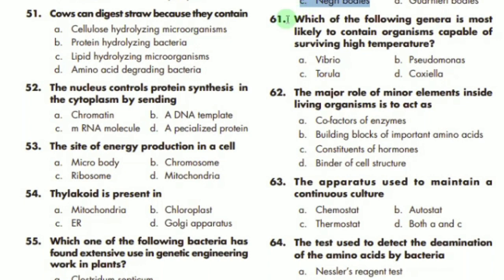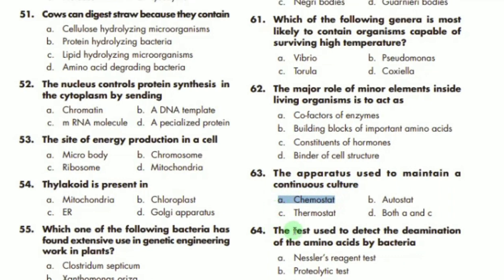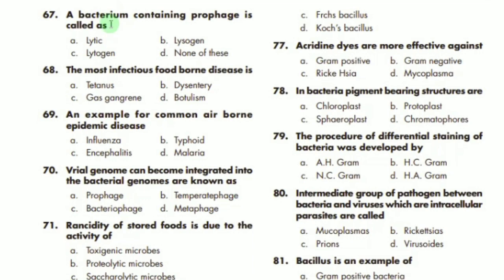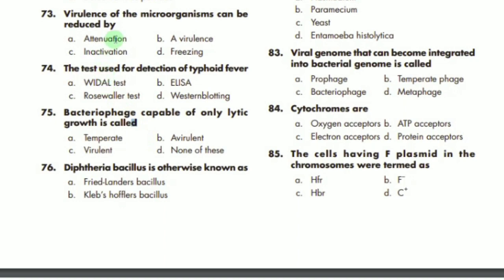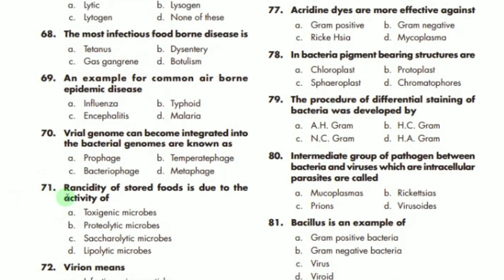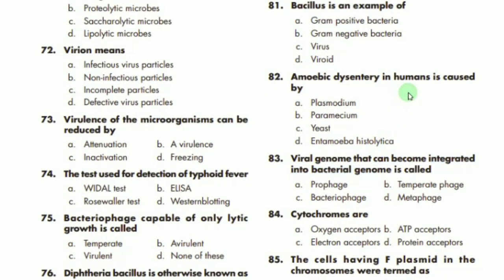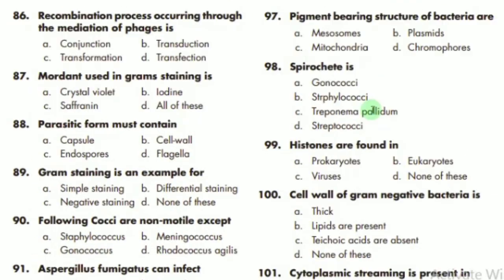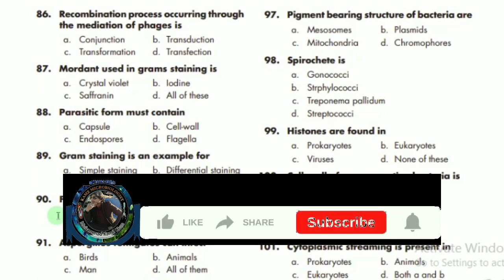Lect 2C: Bacteria and gram staining: Microbiology important MCQs (61-90) for NTS GAT subject: chap 2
this is the part A of the 2nd video lecture regarded to important MCQs in microbiology that are repeat many times in NTS GAT subject

in this video lecture of part A we will explain 1-30 MCQs in the 2nd chapter related to Bacteria and gram staining